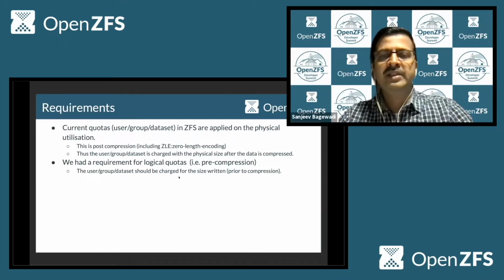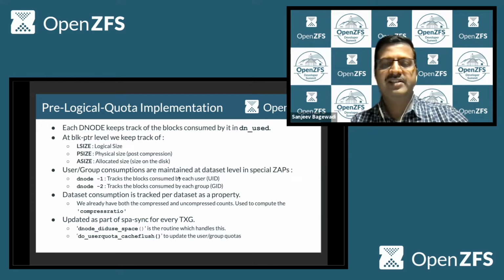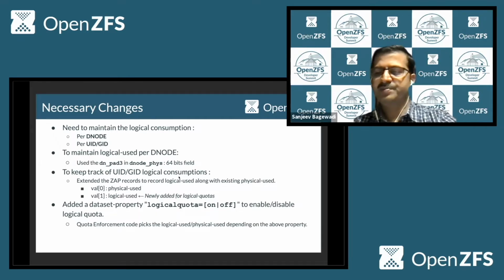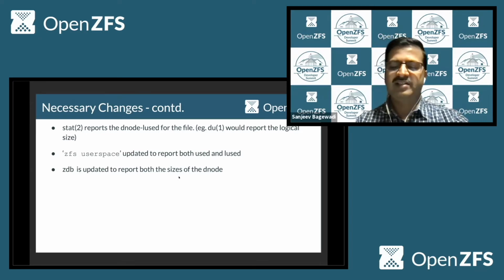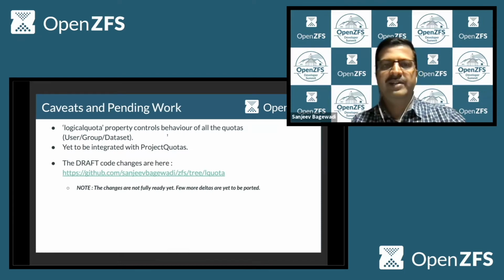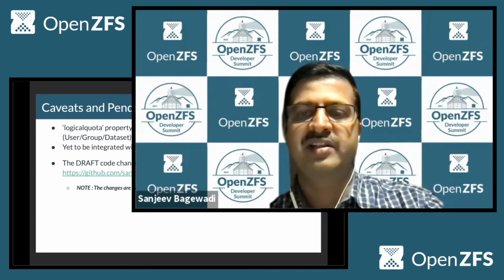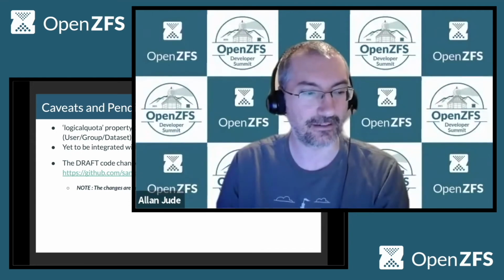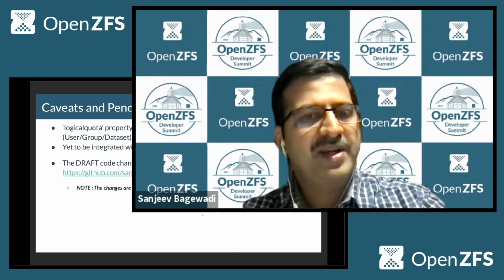Adding Logical Quotas to ZFS by Sanjeev Bagewadi